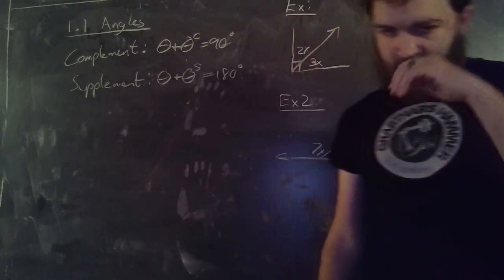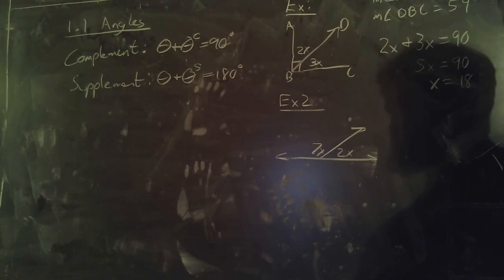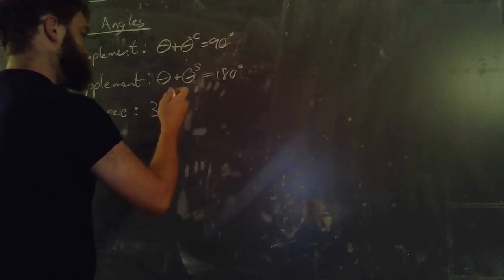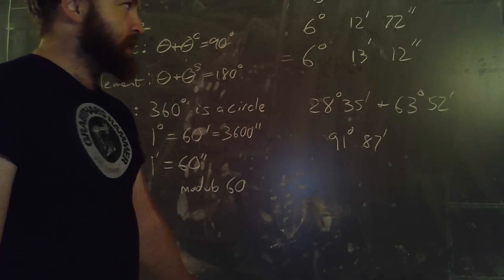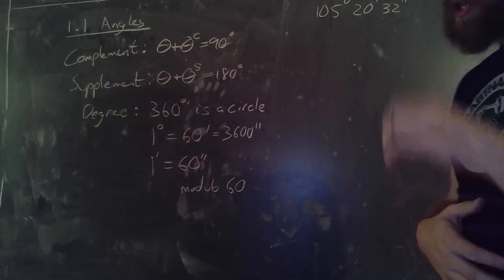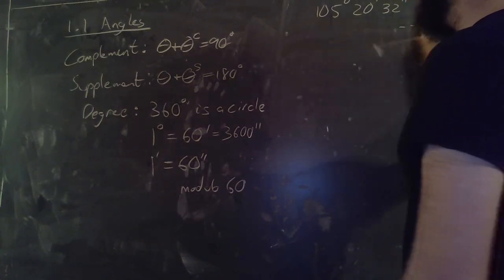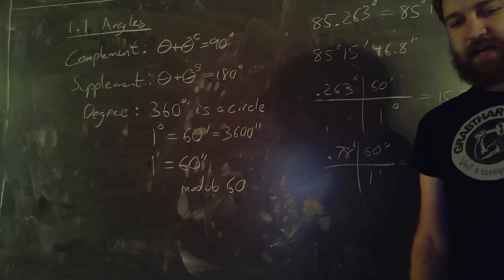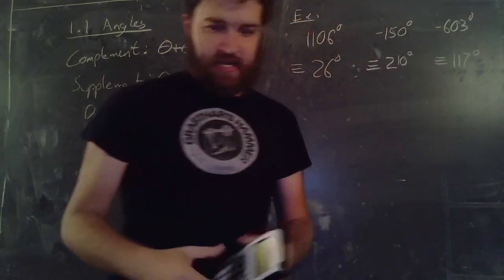VIDEO LECTURE 1.1 TRIG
Angle properties and Theorems
Timestamps: